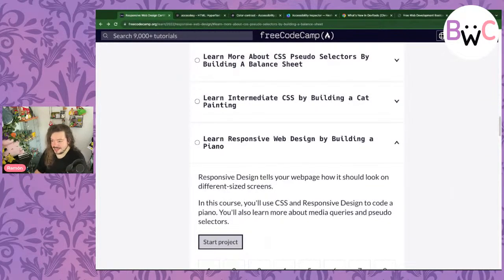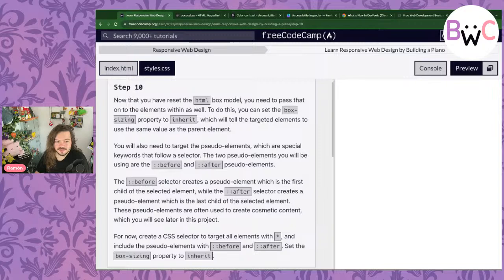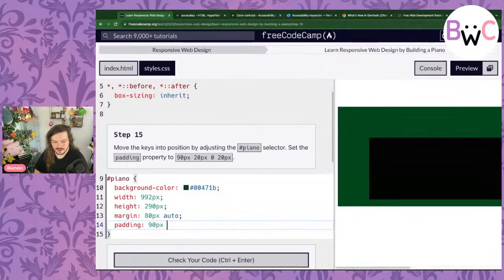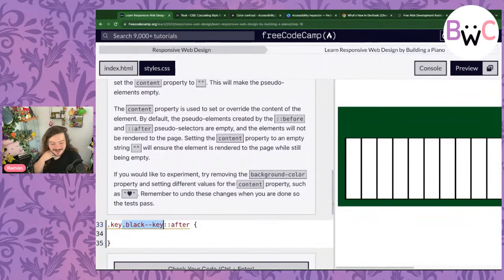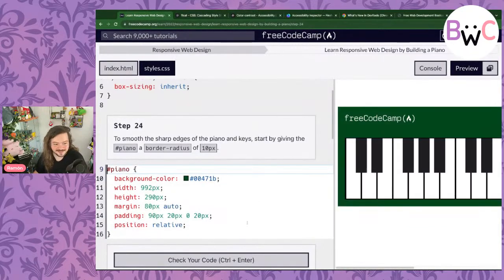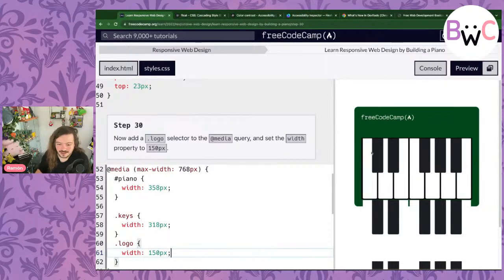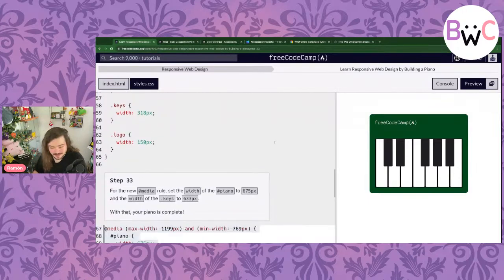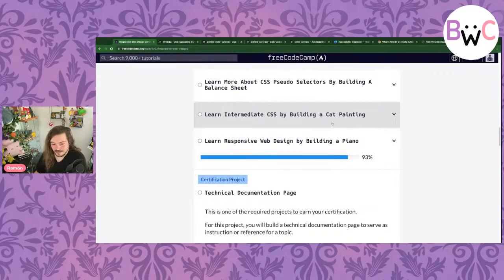Let's Learn Responsive Web Design by Building a Piano!